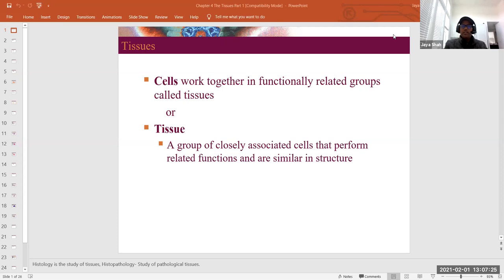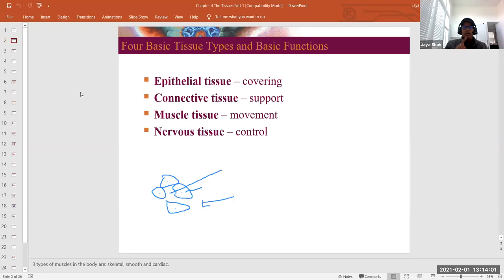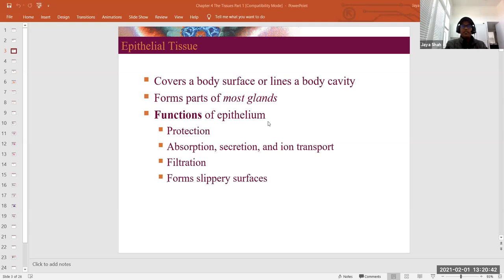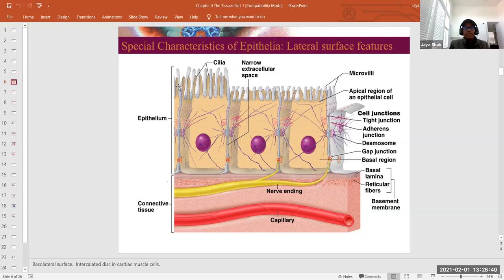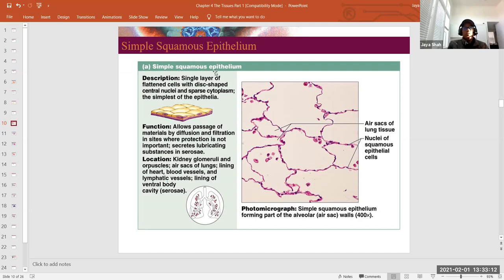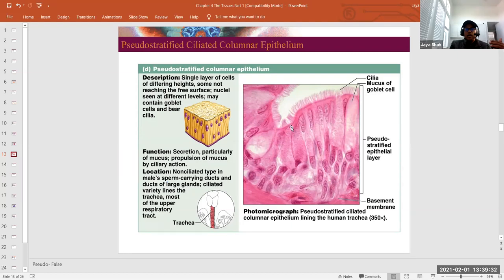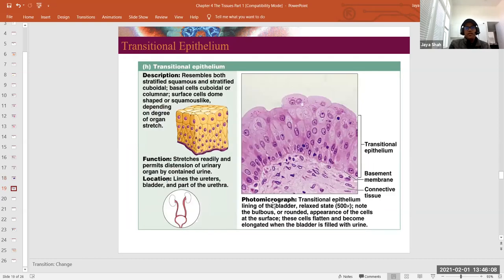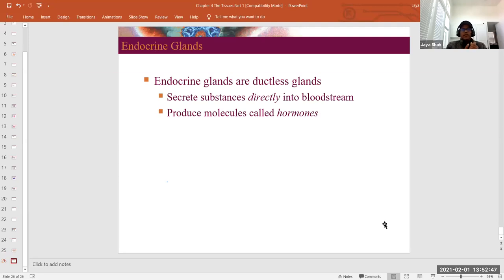Anatomy Lecture: Chapter 4 The Tissues Part 1 Epithelial Tissues